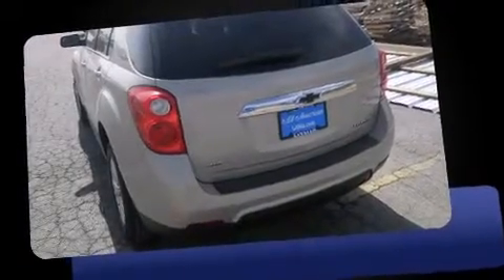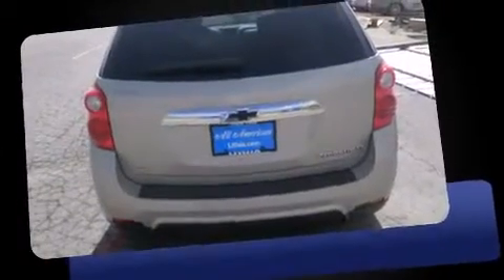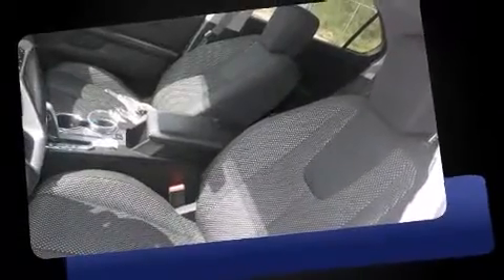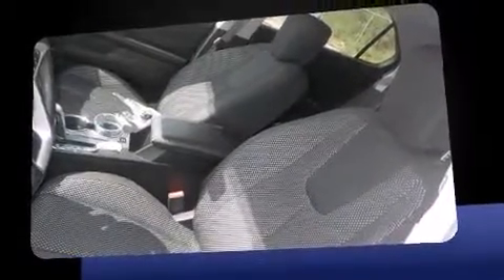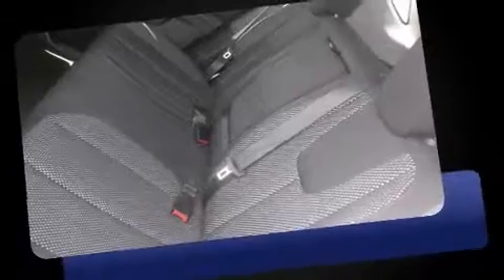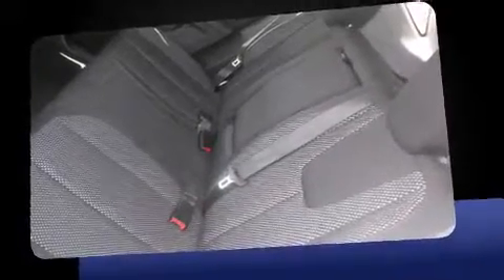2012 Chevrolet Equinox 2LT in San Angelo, TX 76901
All American Chrysler Jeep Dodge of San Angelo
4310 Sherwood Way

Familiarize yourself with the 2012 Chevrolet Equinox. Smooth gearshifts are achieved thanks to the 2.4 liter 4 cylinder engine, and for added security, dynamic Stability Control supplements the drivetrain. It includes heated seats, variably intermittent wipers, a trip computer, fully automatic headlights, heated door mirrors, power windows, remote keyless entry, and a split folding rear seat. Premium sound drives 8 speakers, providing you and your passengers a sensational audio experience. Chevrolet also prioritized safety and security with features such as: head curtain airbags, front SIDE impact airbags, traction control, brake assist, a security system, onStar, and 4 wheel disc brakes with ABS. When road conditions become unpredictable, rely on all wheel drive to maintain outstanding control. We pride ourselves in the quality that we offer on all of our vehicles. Please don't hesitate to give us a call.